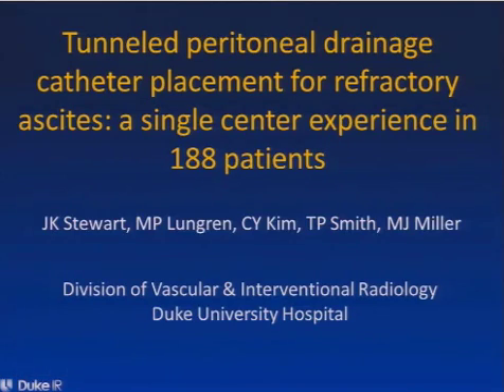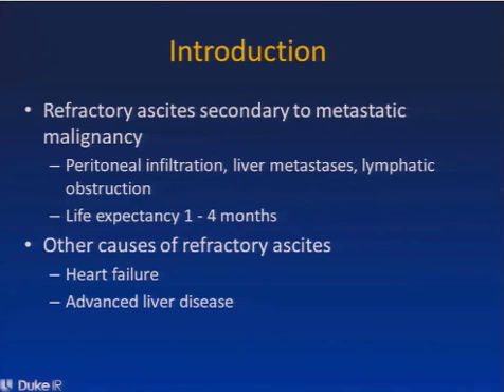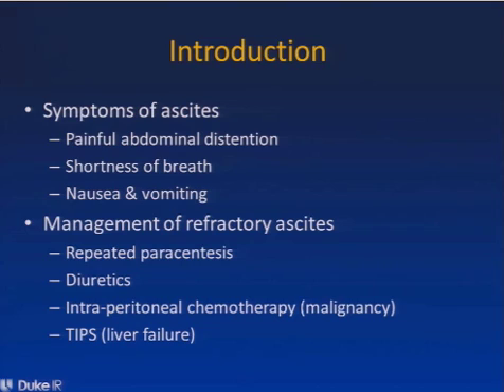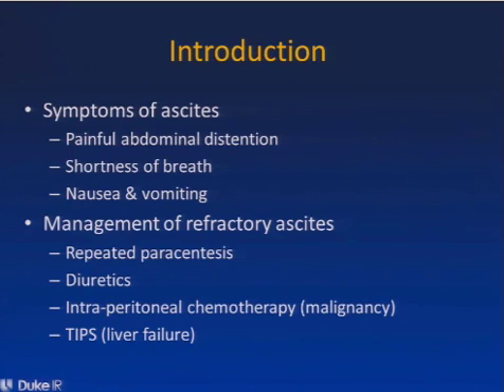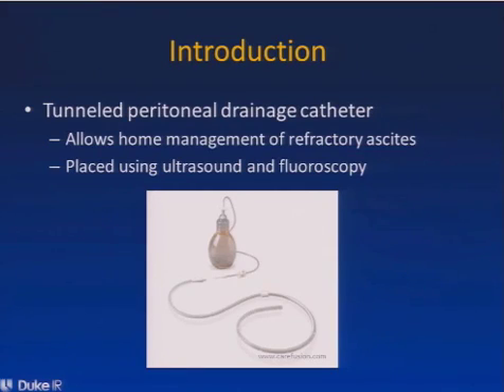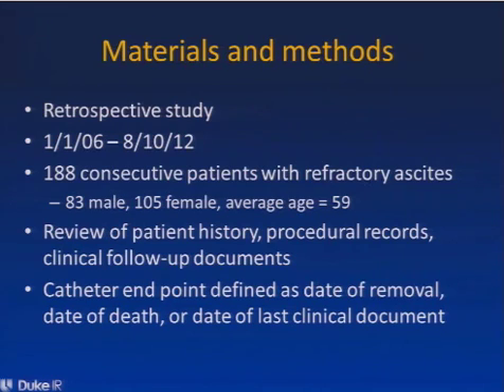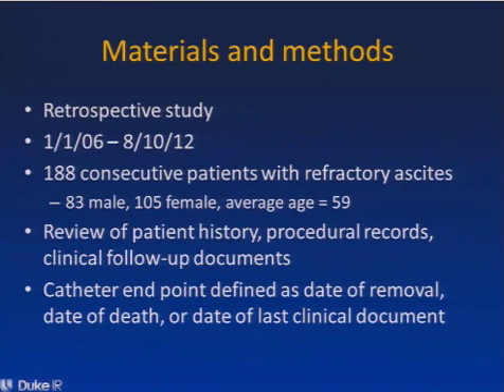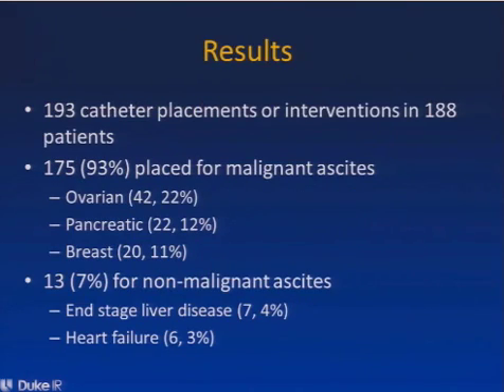Tunneled Peritoneal Drainage Catheter Placement for Refractory Ascites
JK Stewart, MP Lungren, CY Kim, et al
Duke University Hospital
Durham, NC, USA

Presented at SIR 2013

to watch the complete video and see other clinical videos